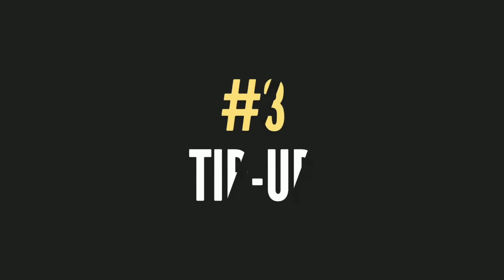Top 10 Gifts for New Ice Fishermen Under $100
2. Eskimo Had Auger 8”
3.  Polar Therm Extreme
iFish pro
5. Eskimo Triple-Action Chipper
6. Frabill Retractable Ice Picks
7. Yaktrax pro
8. Frabill Safe Case (36” is nice for longer rods!)
10. Local tackle shop! If you can find any of these things above, please support your local shops!
11. Mr. Buddy heater
Bonus!: Eskimo standard Quickfish

Camera Gear!
Main Camera
B Roll Lens
Main Lens
DSLR Microphone
Cinematic/Slowmotion Camera: Galaxy S8
Timelapse/Action Camera
Cell Phone Gimbal